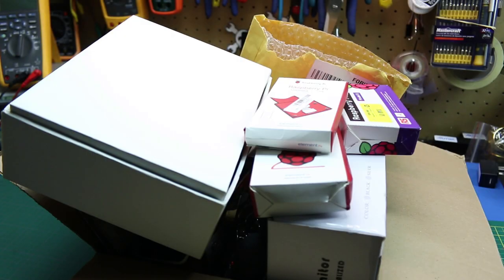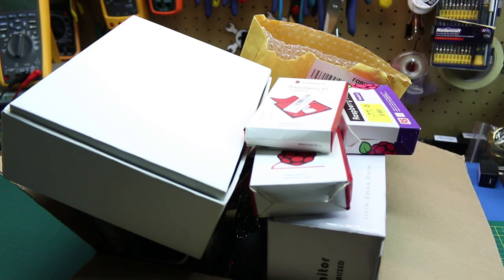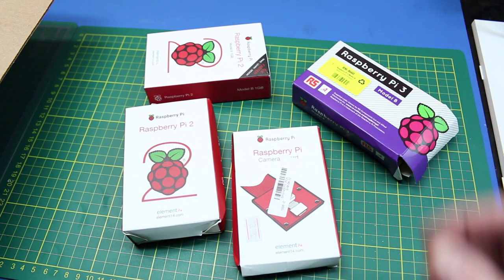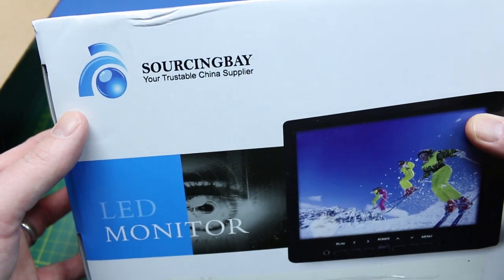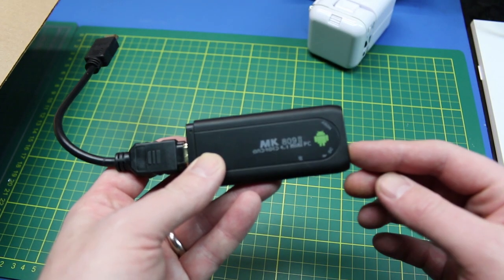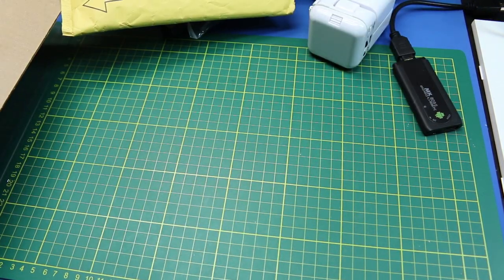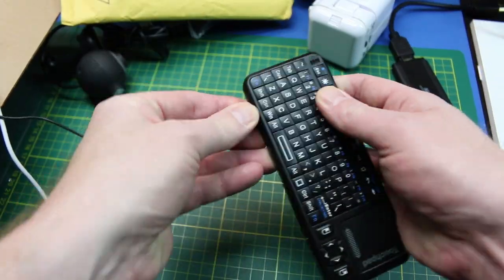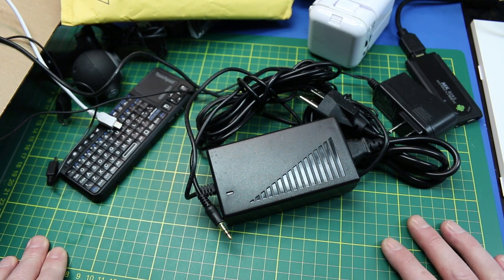Portable Classroom With Raspberry Pi- EduCase Parts Overview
Parts and electronics for my portable education system project

This is the first look at the portable classroom in a box I want to build over the upcoming months. It will use multiple Raspberry  Pi computer boards as well as the Pico Projector system, monitor, and the Outernet Satellite receiver system I tested in previous videos.

Should be a pretty fun project and allow people to easily transport a fully self contained "classroom" which will run on internal power or be easily charged from a car, solar system or household  power.